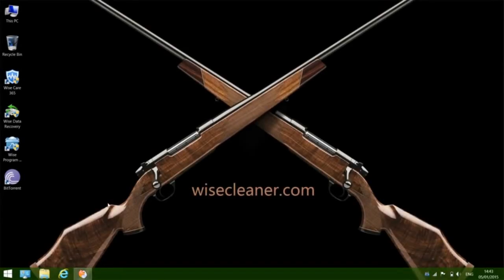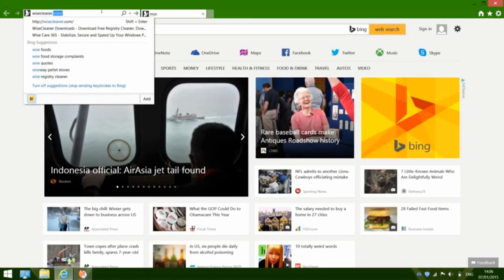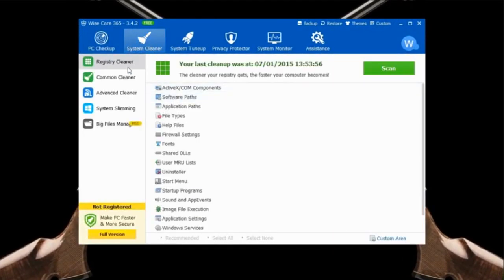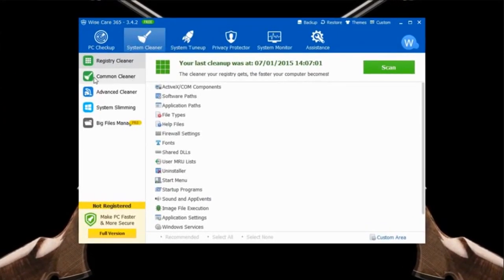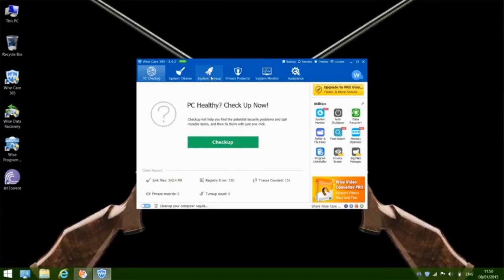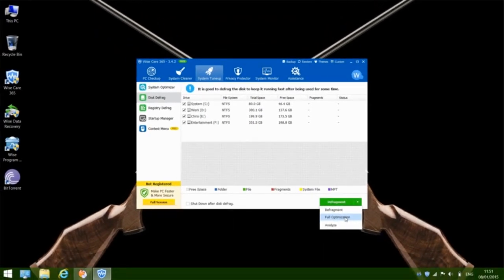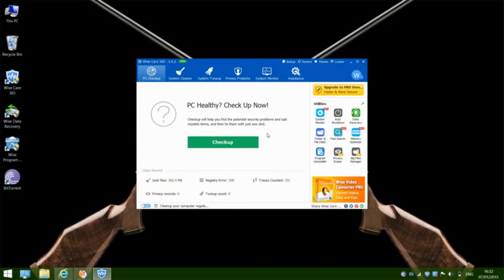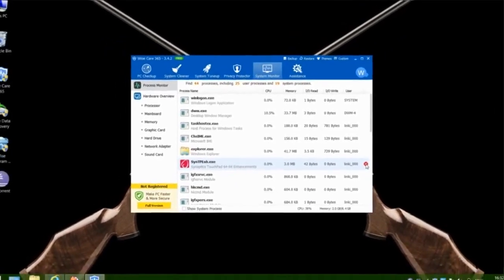Wise Care 365 Pro 5.3.2 + Key (Latest Version)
*** Stabilize, Secure and Speed Up Your Windows PC ***

Clean registry and junk files from your PCs. Protect your privacy and make your PCs more secure. Provide a better option of optimizing and accelerating your computer!

Steps for corect installation:
1st — Uninstall the previous version completely;
2nd — Download and extract files;
3rd — Install Setup file;
4th — Click “Patch Hosts” to block registration check;
5th — Run Activator (Please read "readme.txt" file),
6th — Enjoy!